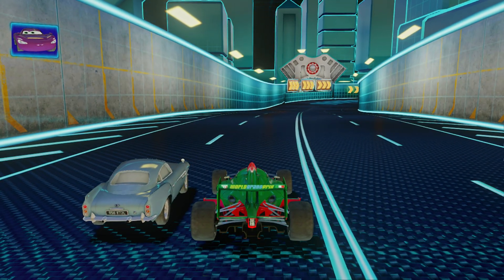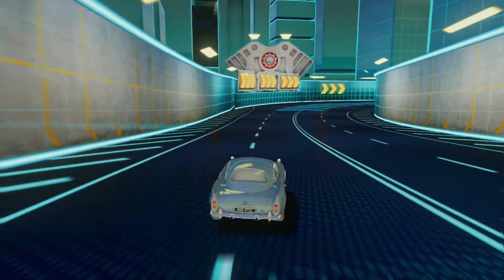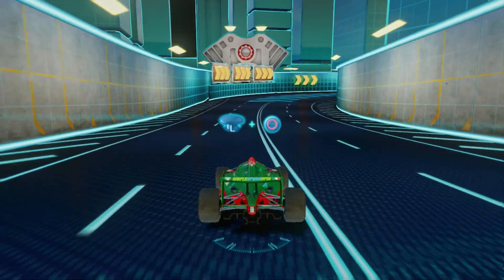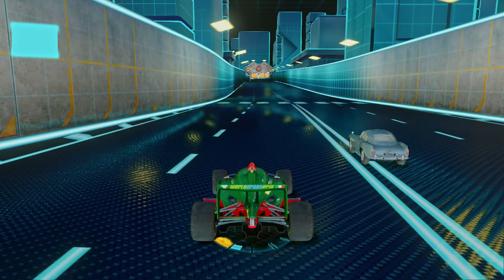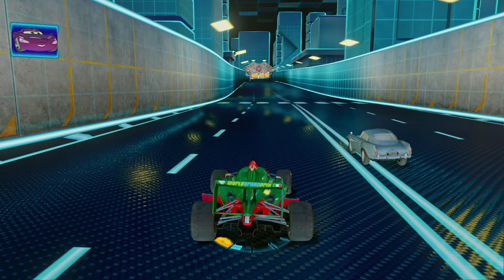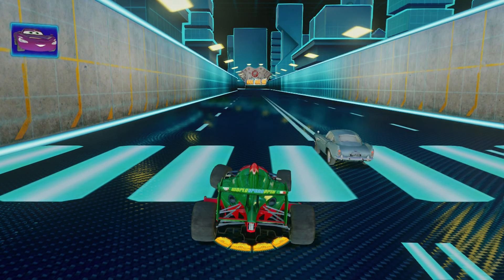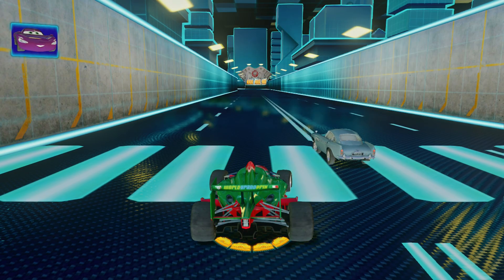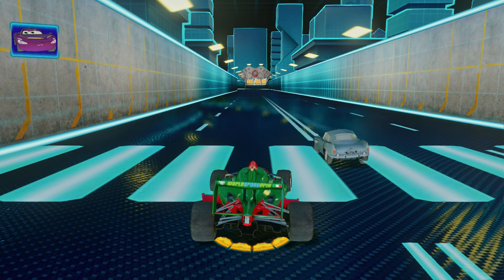[HDR] Francesco hotrod chrome energy technology training new agent training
4k 60 FPS HDR processing takes about 1-3 days

What is HDR?
High Dynamic Range (HDR), is a technology that allows for a wider range of brightness and contrast in images and videos, resulting in more vivid and realistic visuals compared to Standard Dynamic Range (SDR).
HDR can also display a wider range of colors, leading to more natural and accurate color reproduction.
To experience HDR, you need compatible displays, devices, and content that supports HDR formats like HDR10 or Dolby Vision.